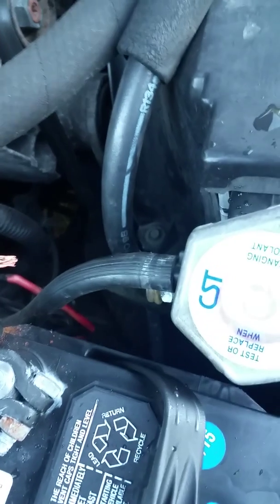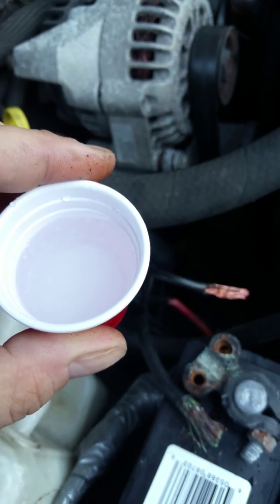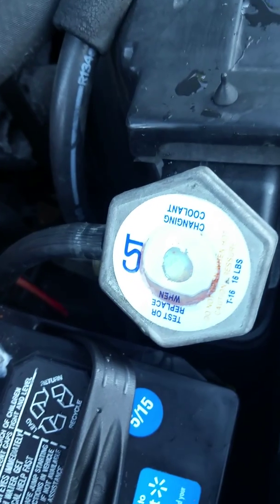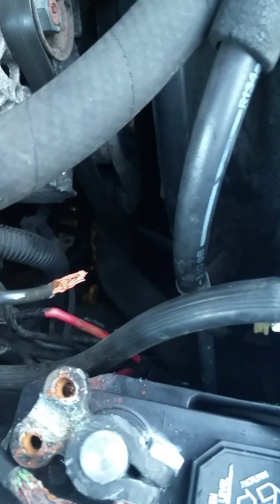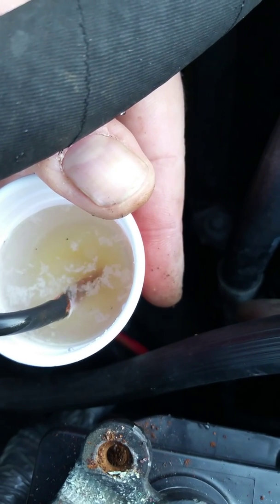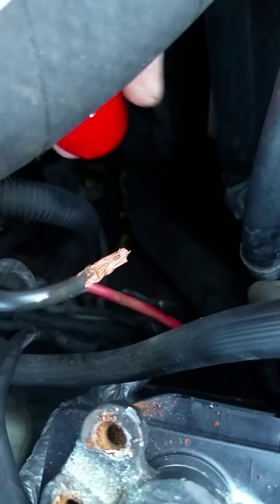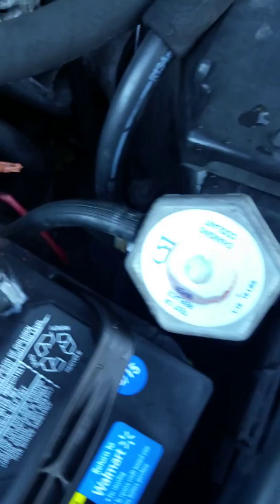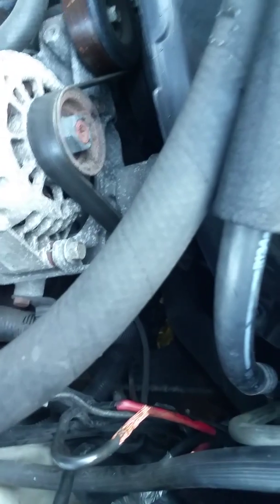Battery terminal quicker copper corrosion cleaner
Trick to clean copper wires